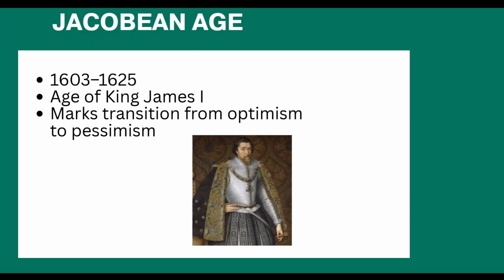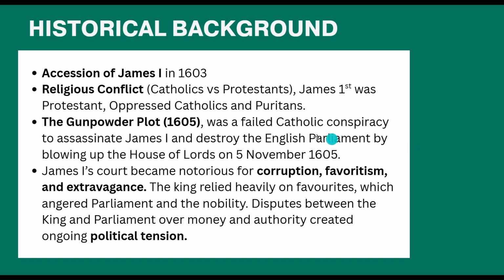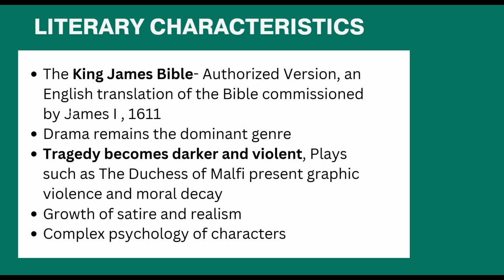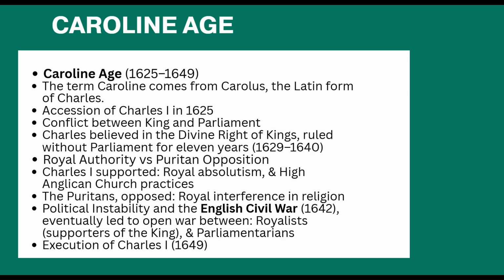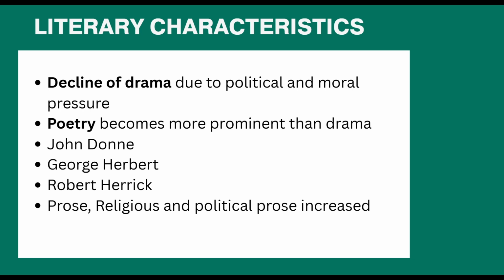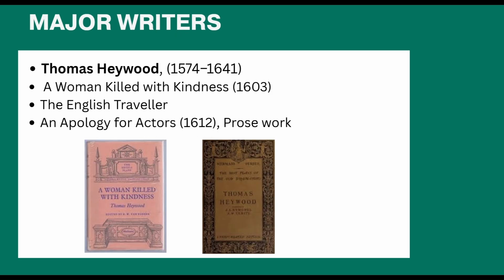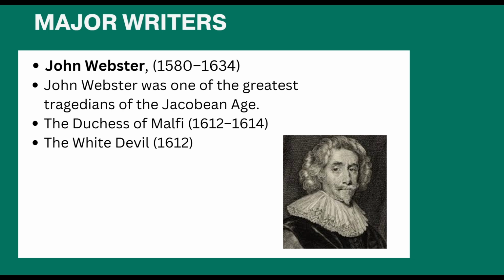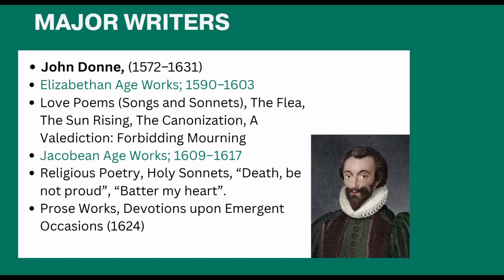Jacobean Age & Caroline Age Explained | Major Writers, Features & Historical Background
In this video, we explore the Jacobean Age (1603–1625) and the Caroline Age (1625–1649) in a clear and exam-oriented manner.

We discuss:

✔ Historical background
✔ Religious and political conflicts
✔ Divine Right Theory
✔ Major literary characteristics
✔ Rise of dark tragedy
✔ Metaphysical poets
✔ Cavalier poets
✔ Major writers and their important works
✔ Influence on later literature

BA & MA English Literature students

Assistant Professor exams

Competitive exams with English Literature syllabus

If you want conceptual clarity and structured understanding of 17th-century English literature, this video will help you.

Pratibha❤️

Chapters:
Intro: 00:00
Jacobean Age (Historical Background)  02:31
Jacobean Age (Literary Features)   05:32
Caroline Age (Historical Background)  07:44
Caroline Age ( Literary Features)  10:23
Major Writers & Works : 12:10
Conclusion : 21:45